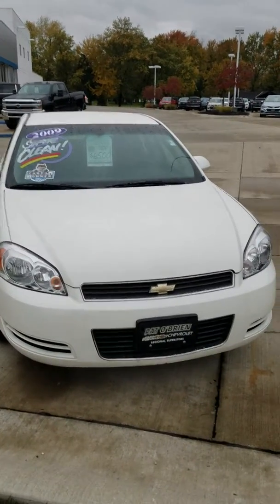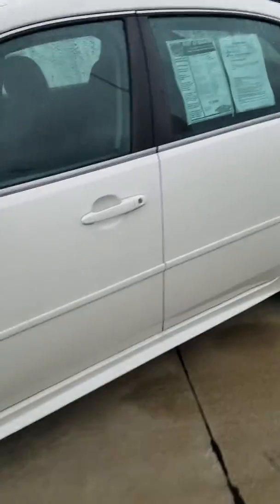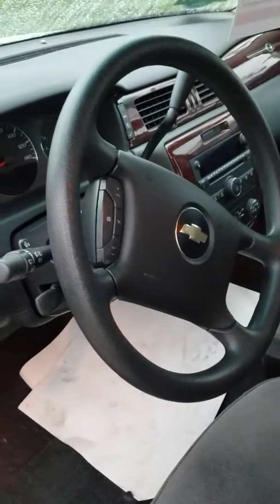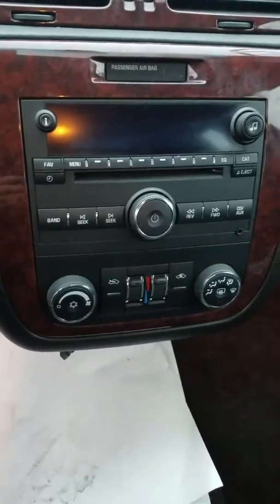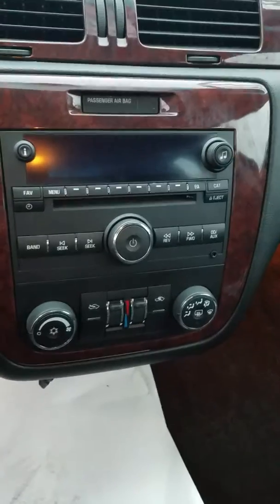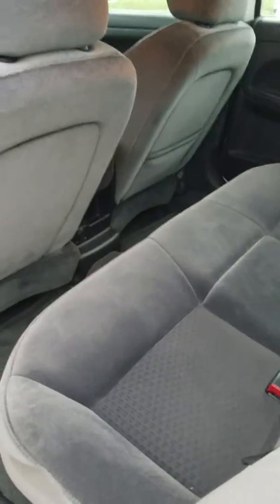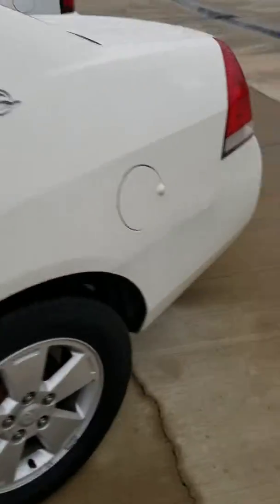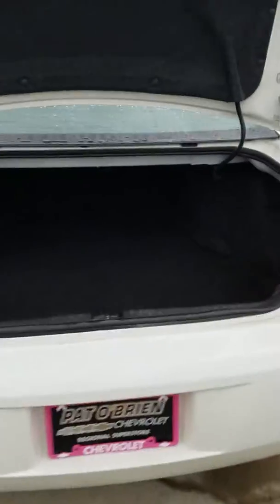2009 Chevrolet Impala LT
Walk around video of a 2009 Chevrolet Impala we have on the lot for sale.